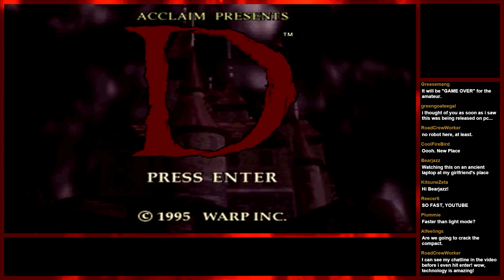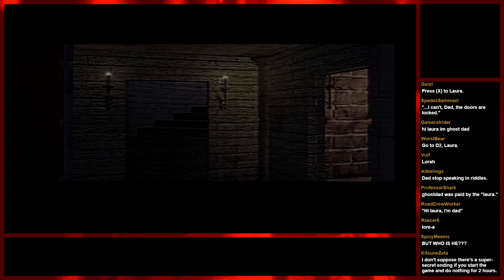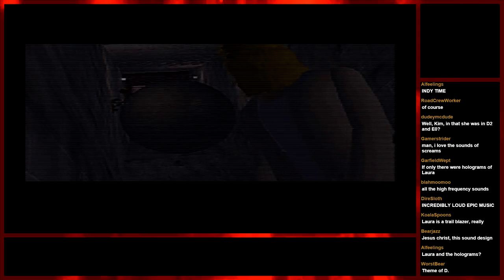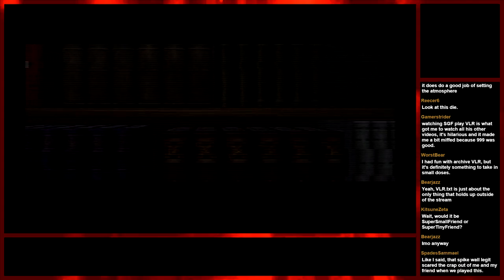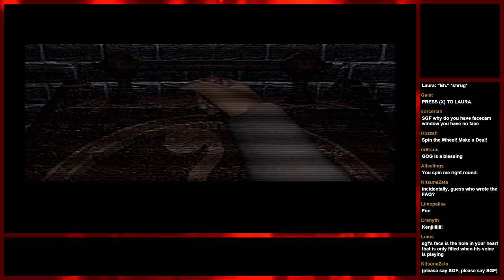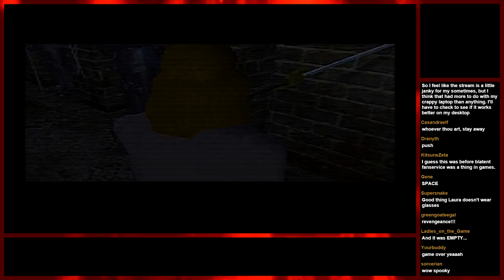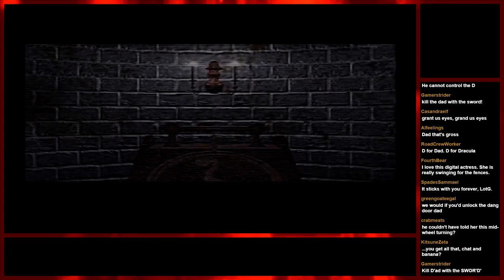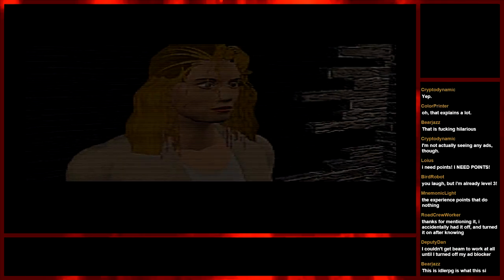D Stream - 6/6/16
MLG-quality speedrun of Kenji Eno's D, as we test out streaming on beam.pro .